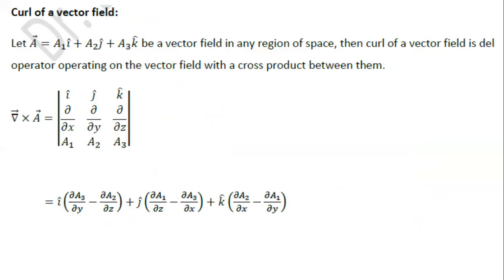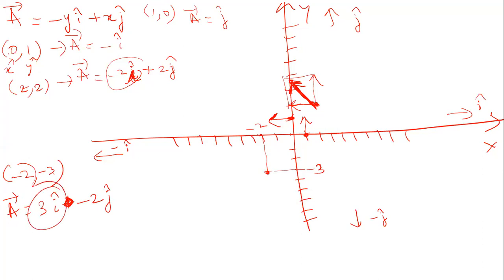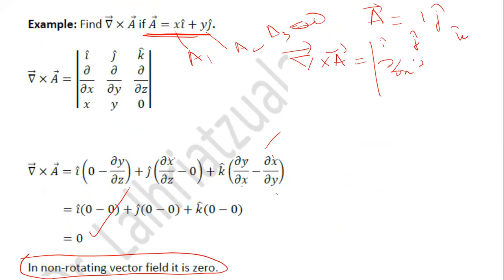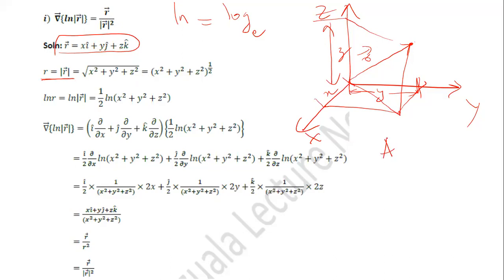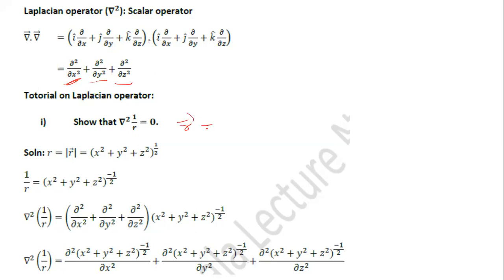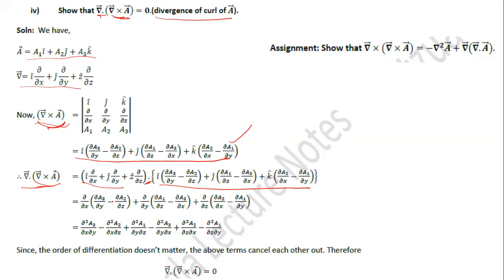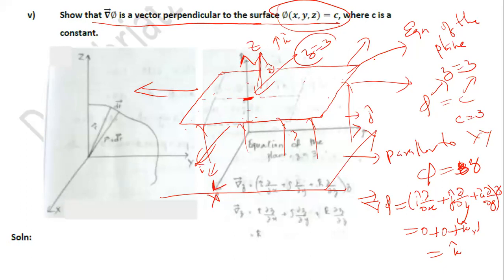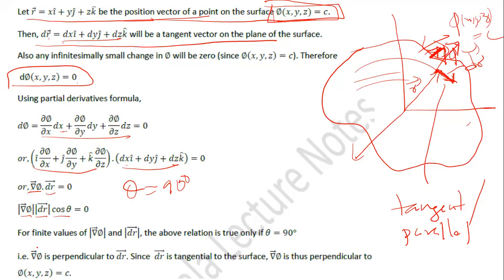Vector and Tensor Analysis Lecture - 3, 2022